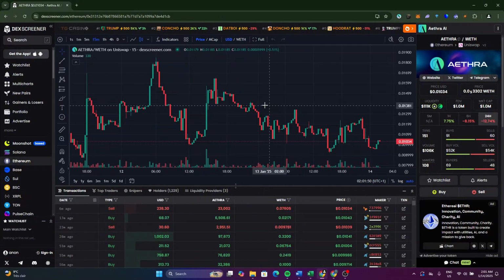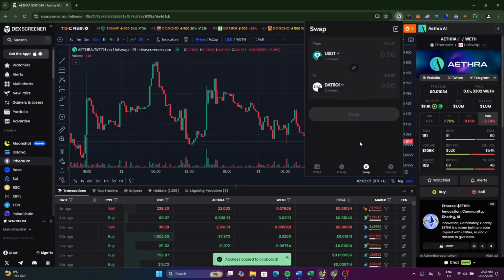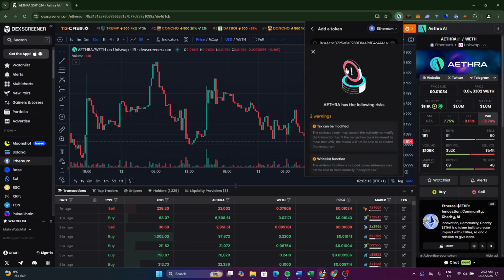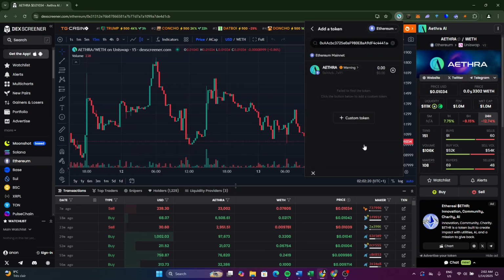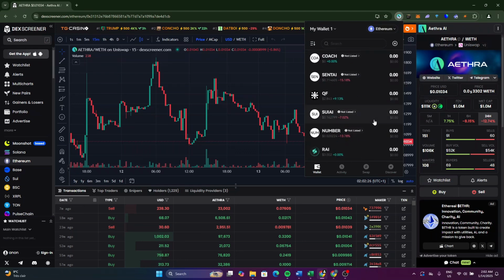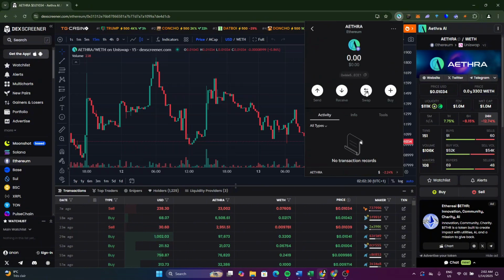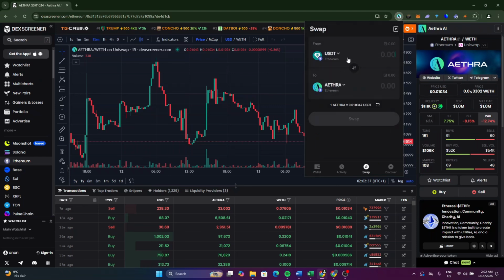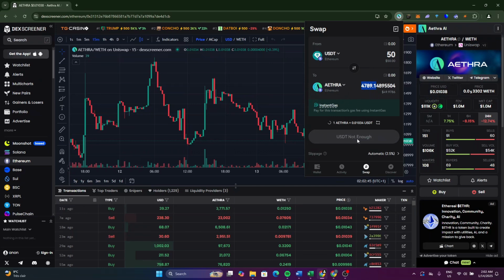How To BUY $AETHRA – Aethra AI TOKEN CRYPTO COIN IN 60 SECONDS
Learn How To BUY $AETHRA – Aethra AI TOKEN CRYPTO COIN  . This video will cover everything that you need to know and help you solve your problem quickly.
Stay till the end of the video to find out How To BUY $AETHRA – Aethra AI TOKEN CRYPTO COIN .

Did you learn How To BUY $AETHRA – Aethra AI TOKEN CRYPTO COIN  ?

Do you want to see another video about How To BUY $AETHRA – Aethra AI TOKEN CRYPTO COIN  ?

Did you enjoy How To BUY $AETHRA – Aethra AI TOKEN CRYPTO COIN  ?